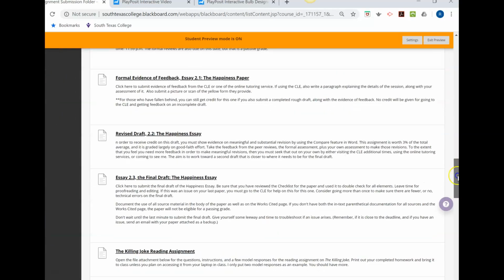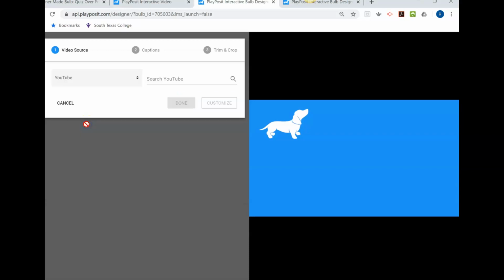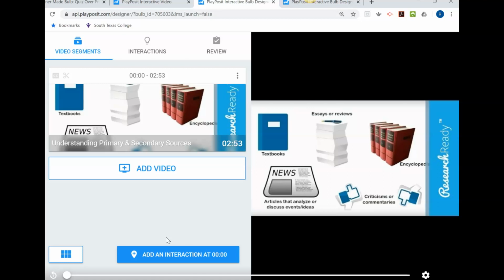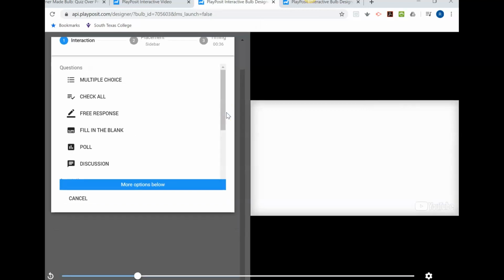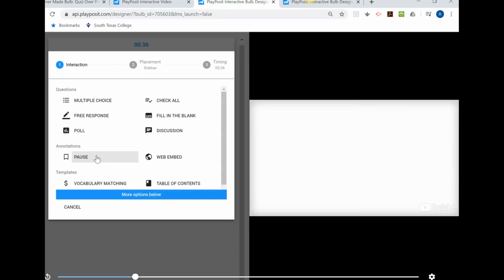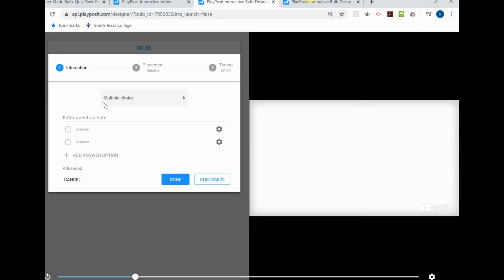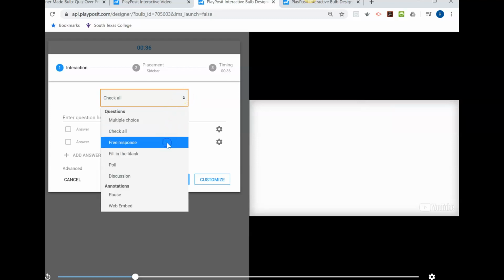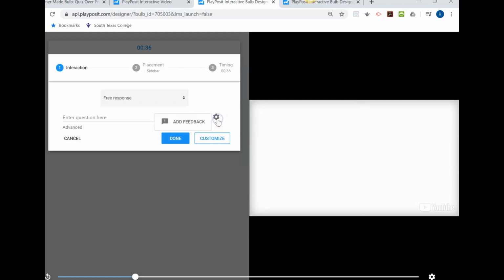Creating A Learner Made Bulb in PlayPosit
This video will walk you through the process of making a Learner Made Bulb (a video quiz) in the web application called PlayPosit.